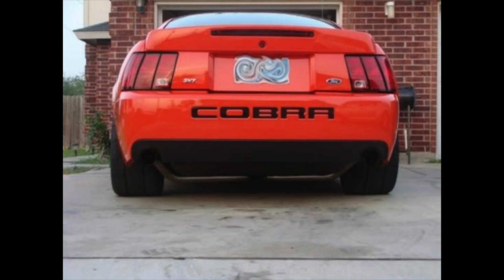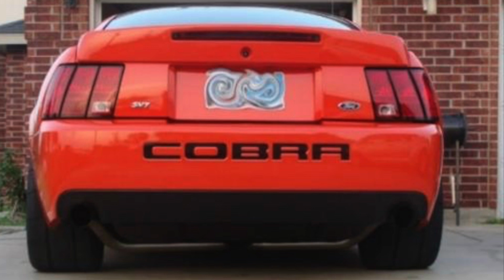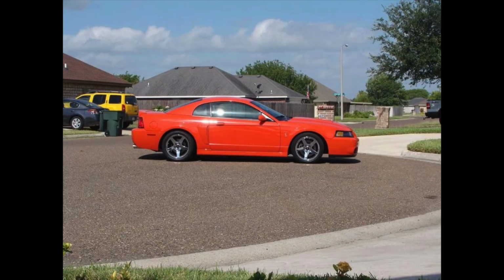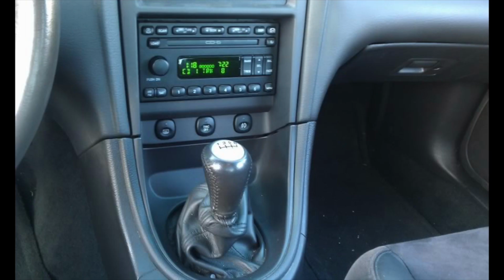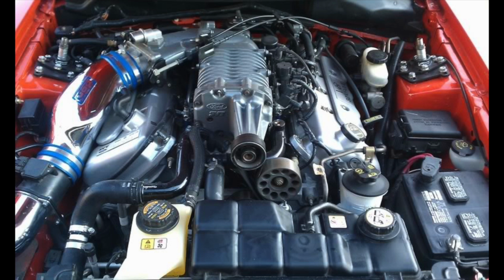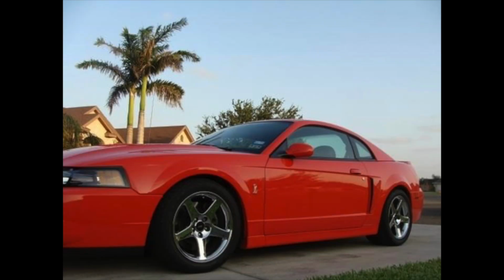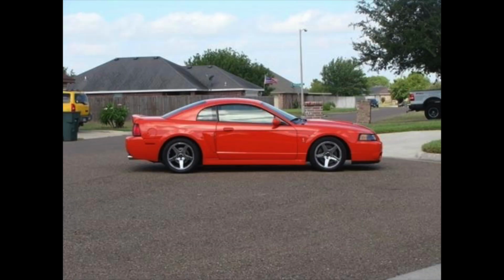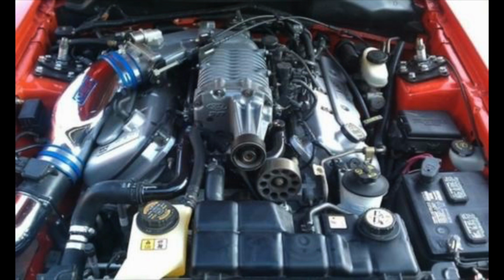2004 Competition Orange SVT Cobra Terminator : Story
This video is about CO 13k miles